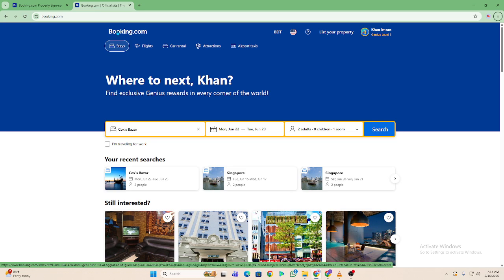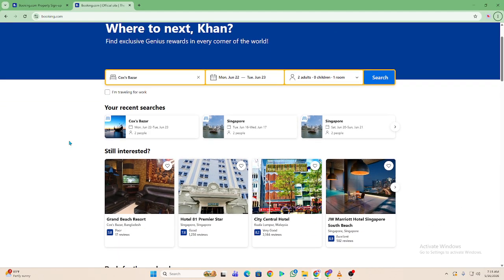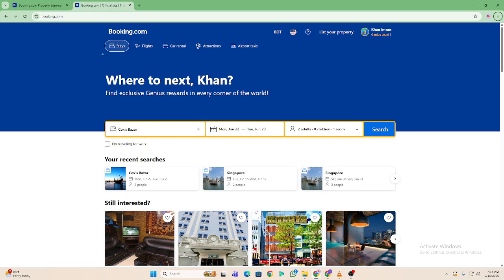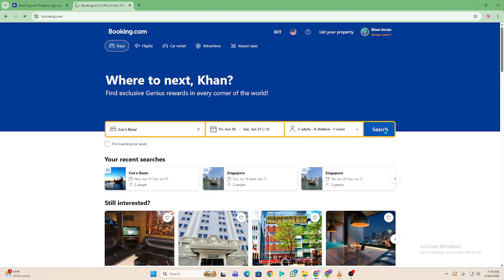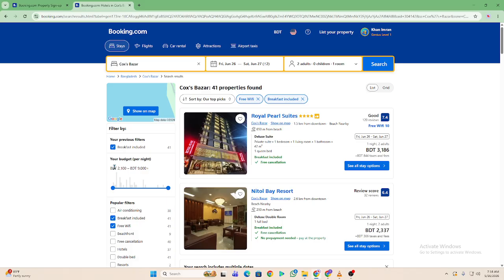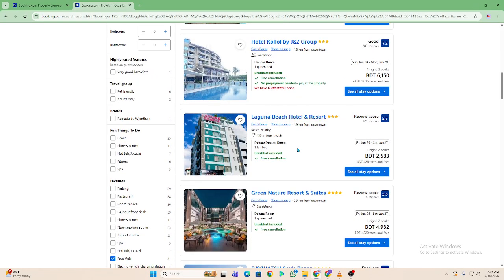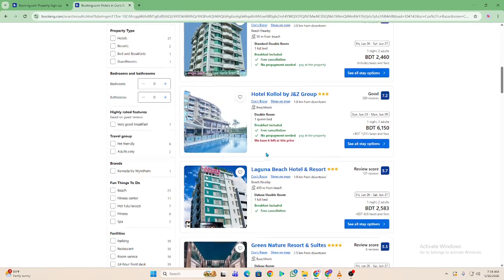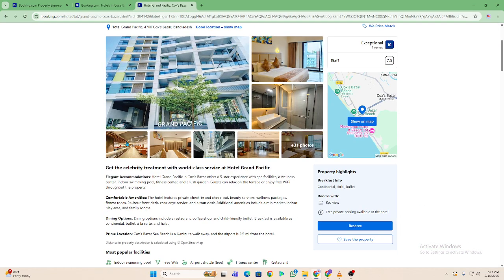how to book family hotels on booking com full guide 2026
Learn how to book family hotels on Booking.com with this complete step-by-step guide for 2026. In this tutorial, we’ll show you how to find and reserve family-friendly hotels for vacations, holidays, and group travel with comfort and safety in mind.

We’ll walk you through the complete booking process on Booking.com, including searching by destination and travel dates, using family-friendly filters, checking hotel amenities, reviewing guest ratings, and comparing room options. You’ll also learn how to find hotels with free breakfast, pools, kids’ activities, extra beds, family suites, and flexible cancellation policies for a smoother travel experience.

Booking.com allows travelers to filter hotels by family-friendly facilities, review scores, property type, and child accommodation policies before completing reservations. Recent travel discussions also recommend carefully checking recent family reviews, hotel location, and hidden fees to ensure a better stay for parents and children.

If you want stress-free family travel, safer hotel reservations, and comfortable stays for everyone, follow this full guide and master booking family hotels on Booking.com in 2026.